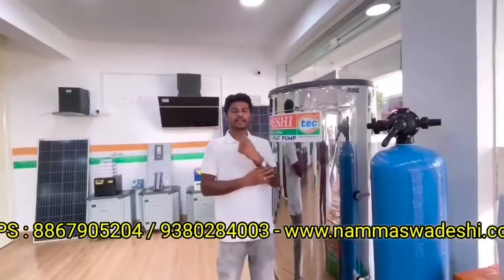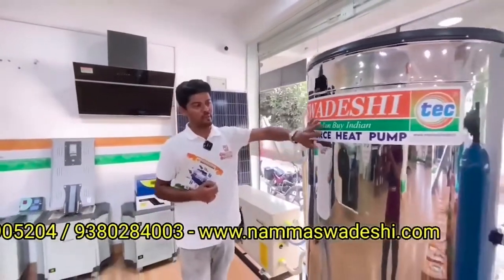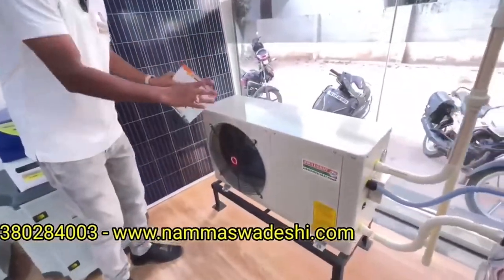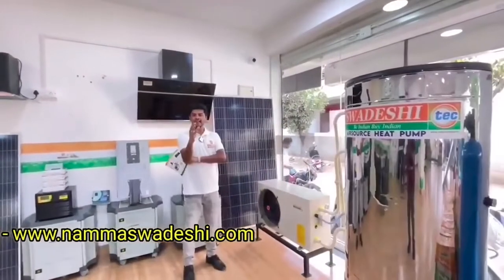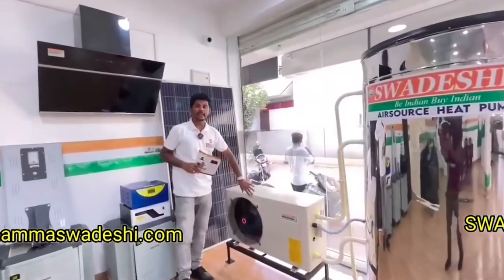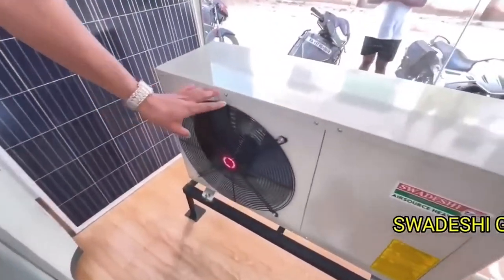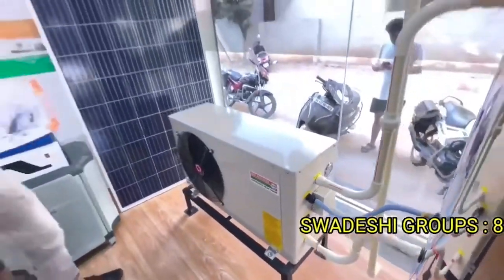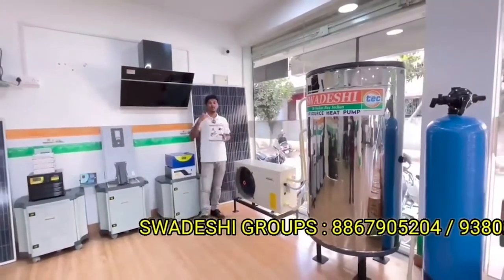What is Air Source Heat Pump